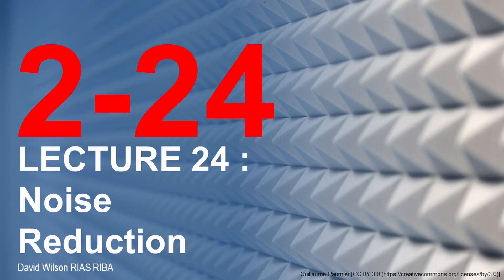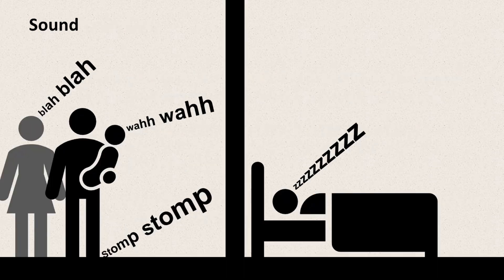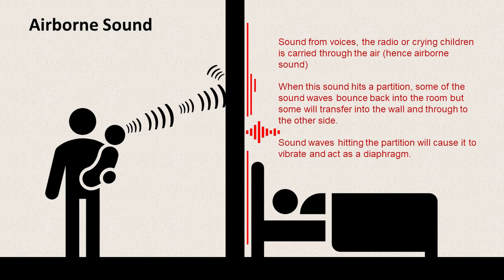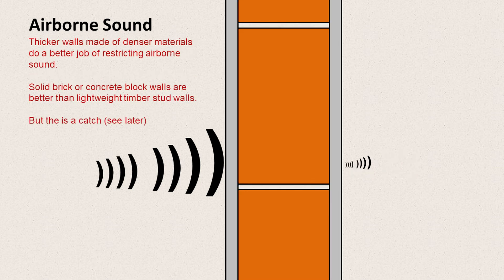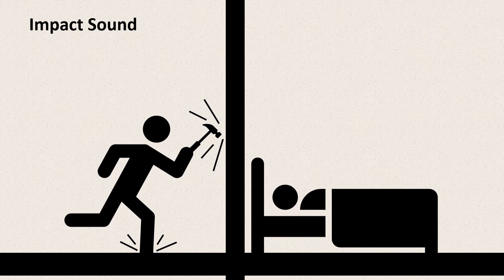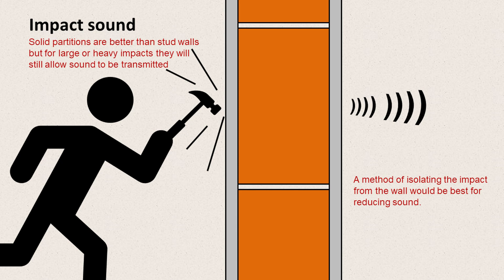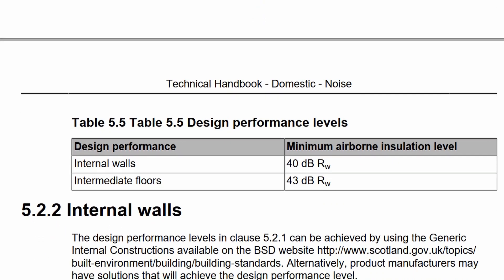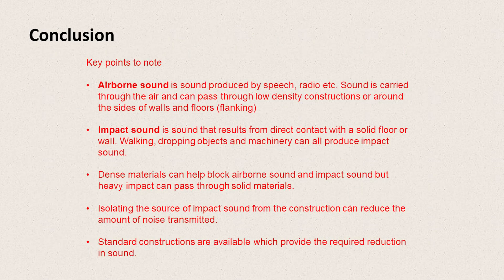24 Noise Reduction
This short lecture covers the basic principles of sound within a house and discusses where it might be problematic.

This information relates to the Scottish building regulations and the document prepared by the Scottish government which shows example constructions.